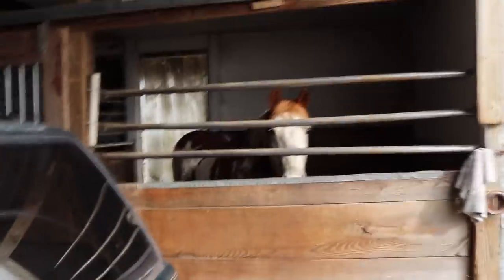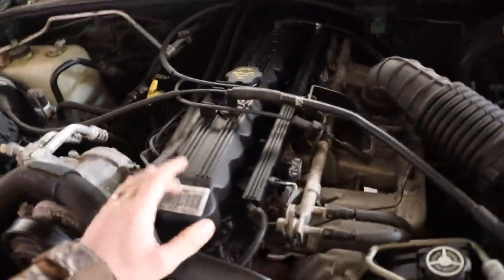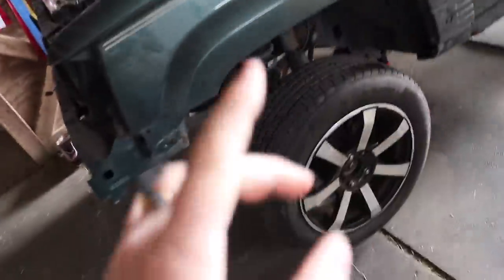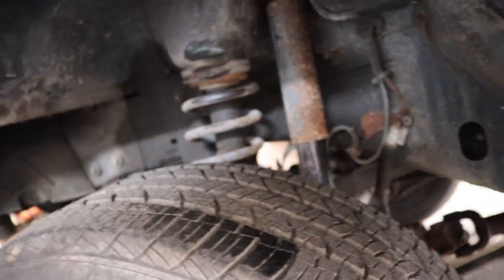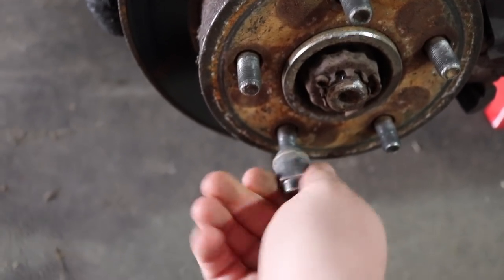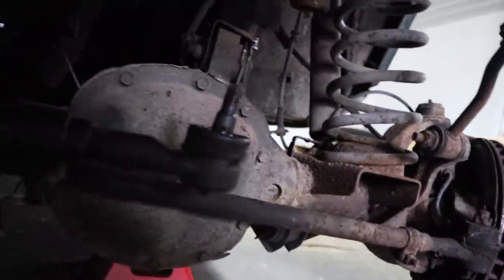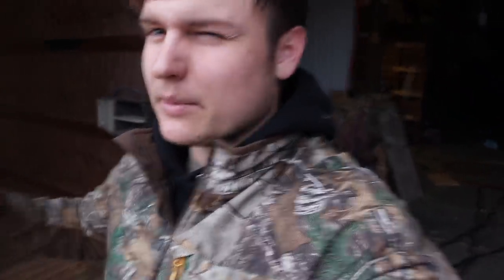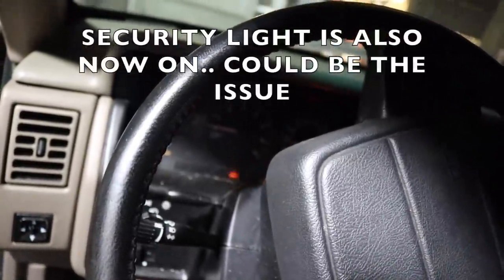Fixing the JEEP that ALMOST KILLED ME!!!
LAST COUPLE HOURS FOR 20X ENTRIES & LIMITED PRODUCTS!

Send stuff here:
U.S.A.